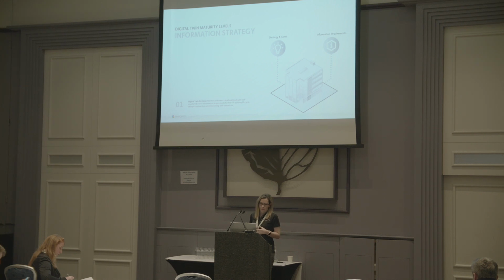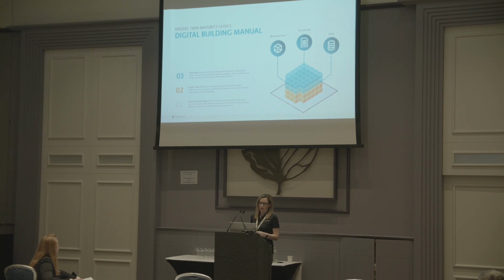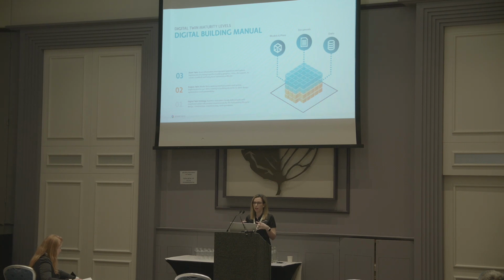Louise Kelly, Solutions Consultant, Invicara, CitA BIM Gathering 2019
Two Birds with One Stone: Streamline Handover and Create a Digital Twin for Operations